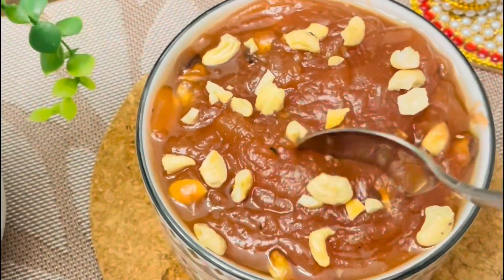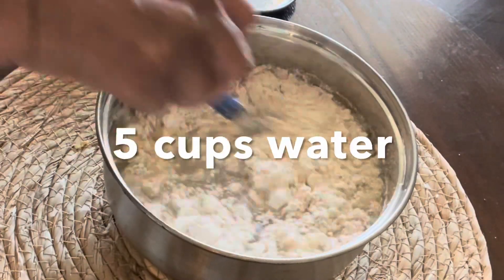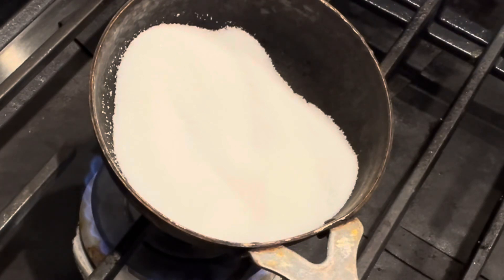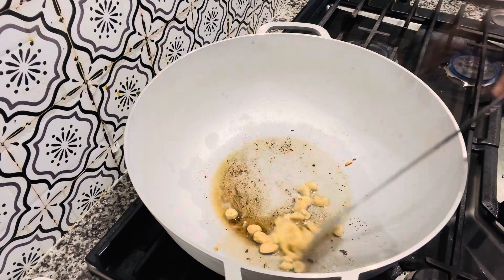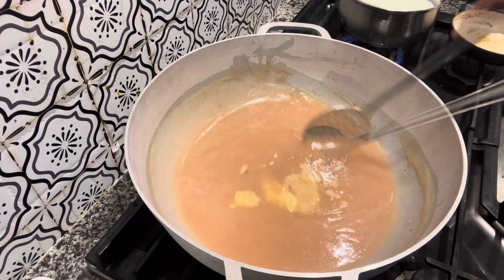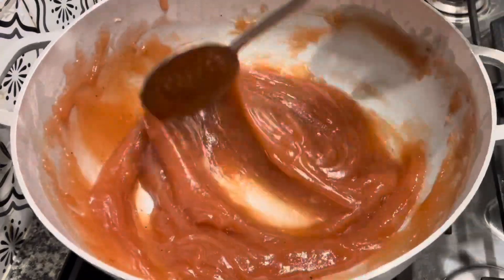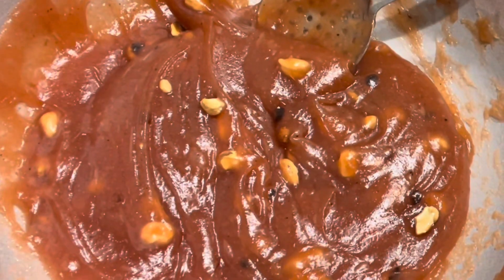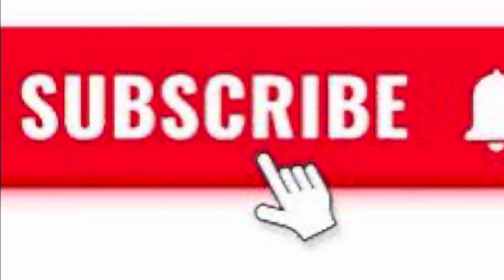Instant Wheat Halwa in minutes! No Drudgery No Mess! Easiest Wheat Halwa!,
sujanfunkitchen is hear with Diwali special WheatHalwa Halwa instantly! No soaking of wheat and extracting etc. Try this our for this Diwali